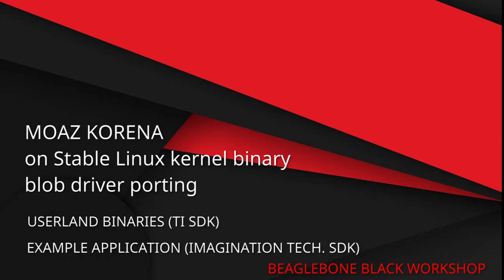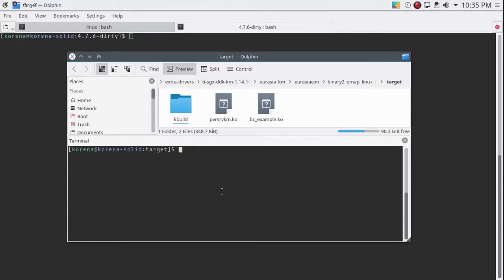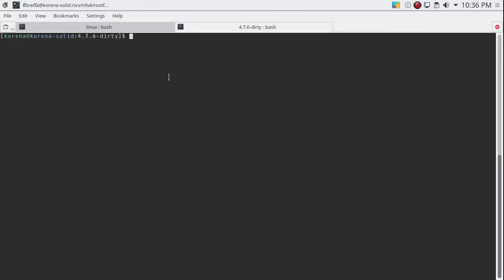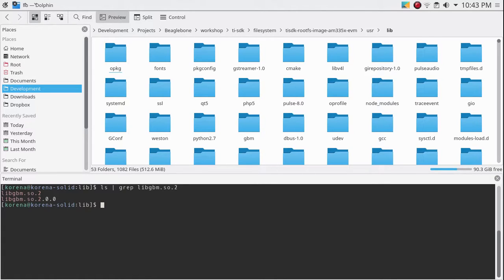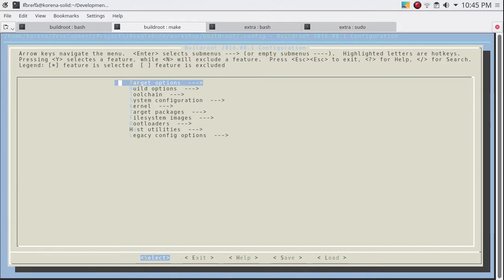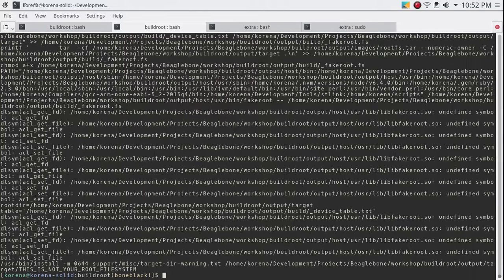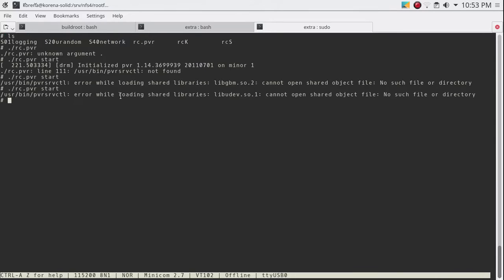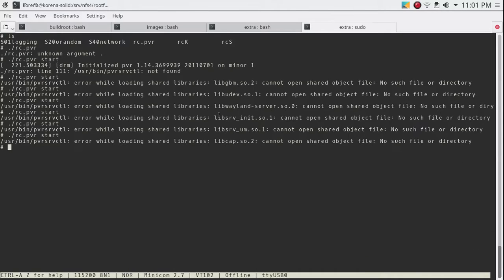PowerVR SGX530 file system blobs for stable kernel 4.7.6 (workshop part 3)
A walk through the process of building a working file system for the latest stable kernel to date, with the required blobs to support PowerVR SGX530 GPU on the Beaglebone Black (AM335x SOC)